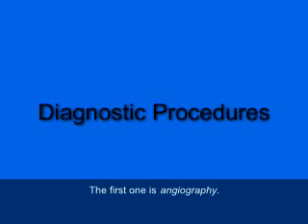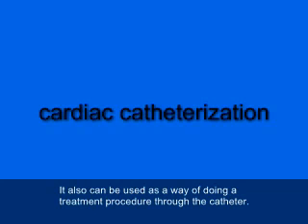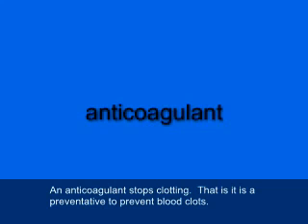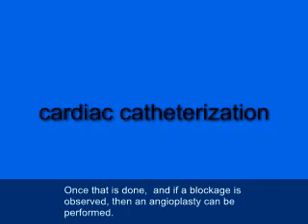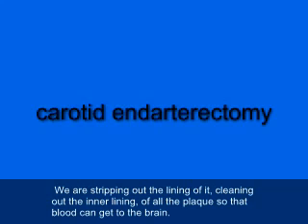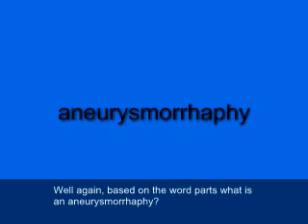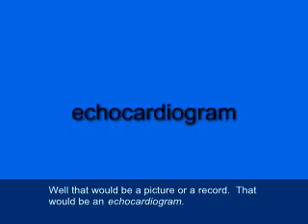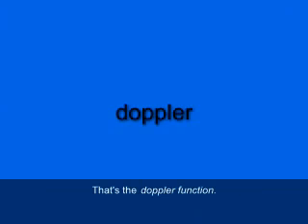Chapter 05 Part 06 Procedures